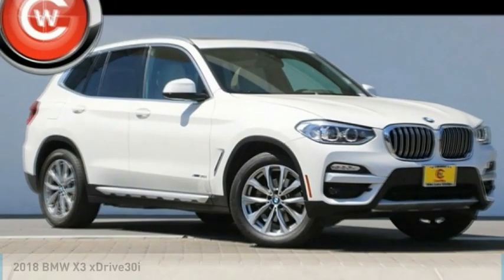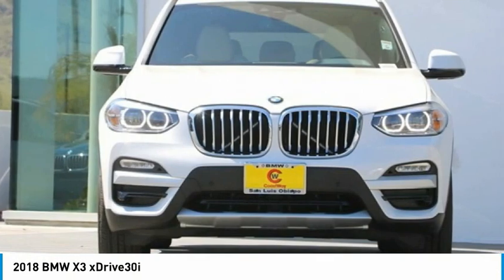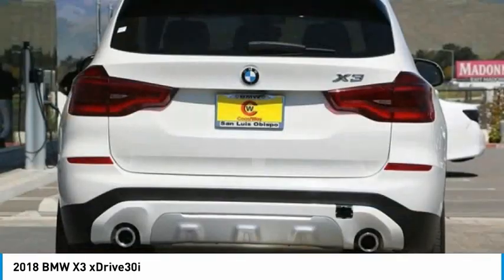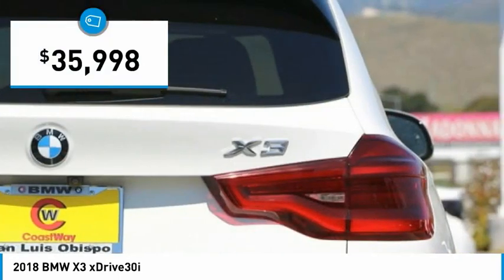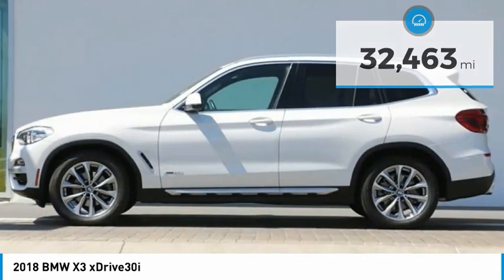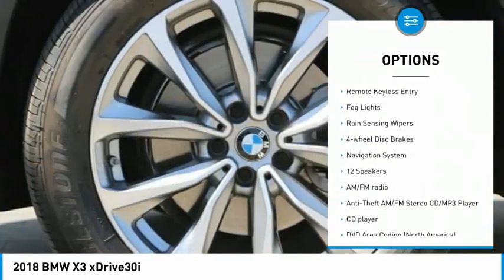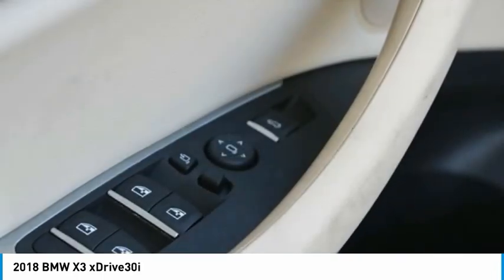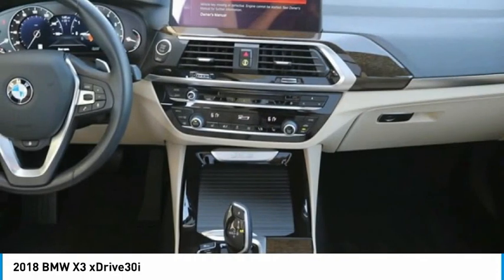2018 BMW X3 xDrive30i FOR SALE in San Luis Obispo, CA U6589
Want us to come to you? No problem! In case we missed a picture or a detail you would like to see of this 2018 X3, we are happy to send you A PERSONAL VIDEO walking around the vehicle focusing on the closest details that are important to you. We can send it directly to you via text or email. We look forward to hearing from you!